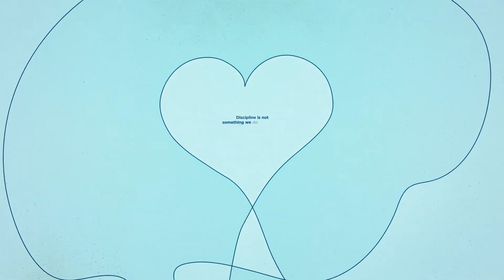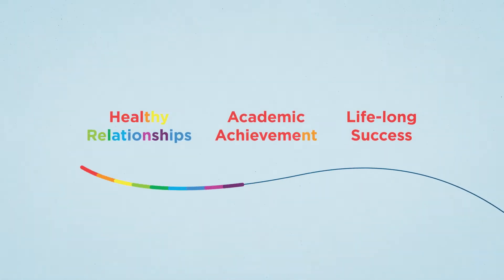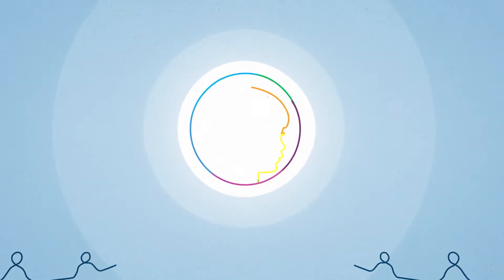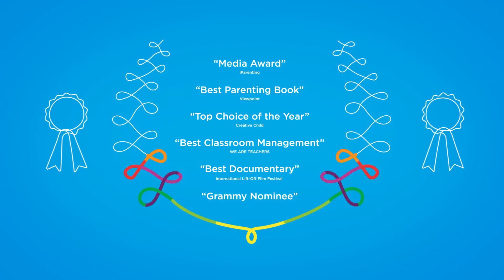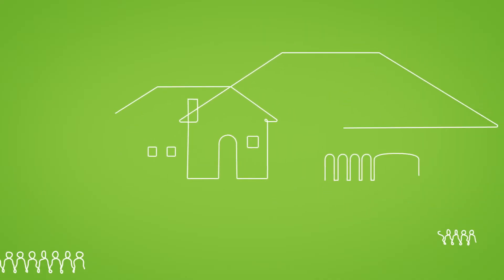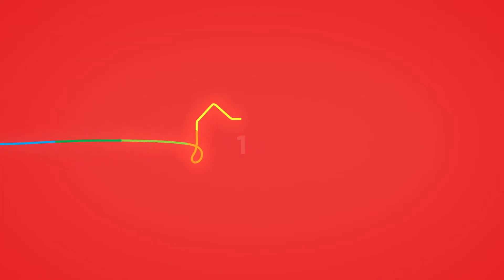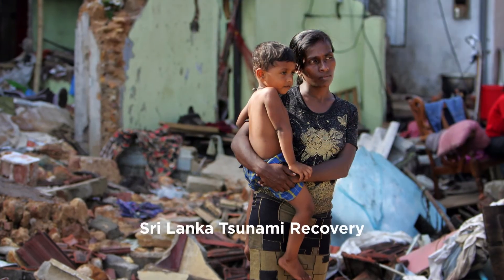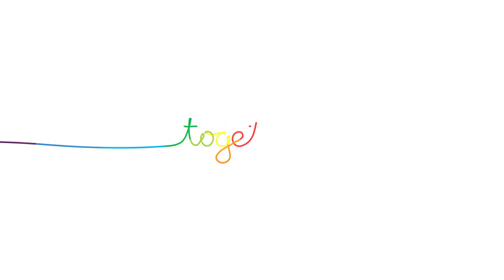Conscious Discipline 20th Anniversary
Conscious Discipline creates a compassionate culture and facilitates an intentional shift in adult understanding of behavior via the Conscious Discipline Brain State Model. It then provides specific brain-friendly, research-backed strategies for responding to each child's individual needs with wisdom. This highly effective approach is proven to increase self-regulation, sense of safety, connection, empathy and intrinsic motivation in both children and adults.